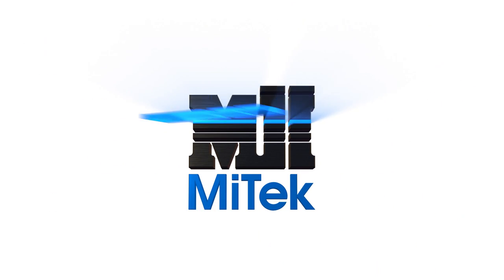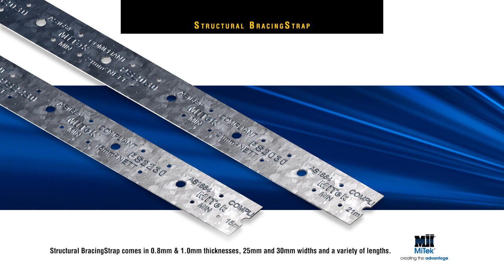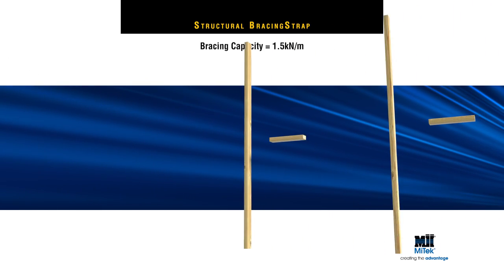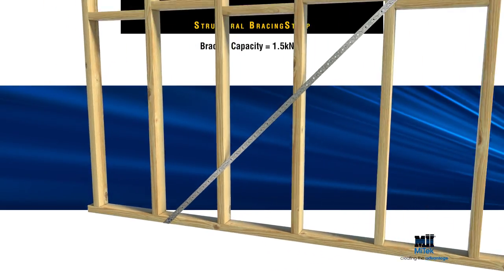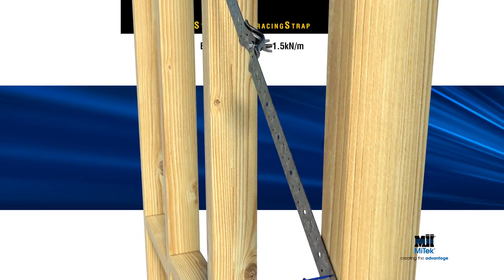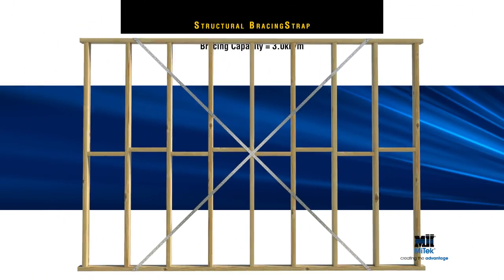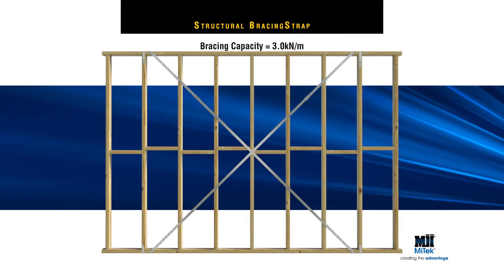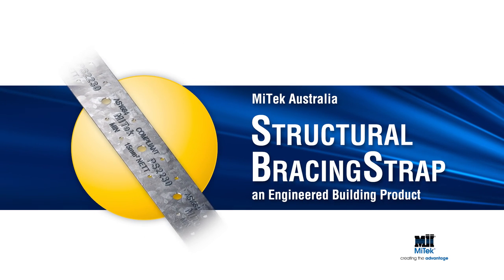MGB0708 Structural Bracing Strap MASTER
MGB0708 Structural Bracing Strap